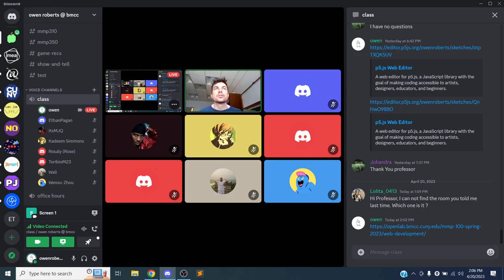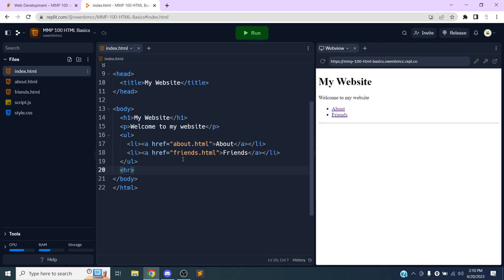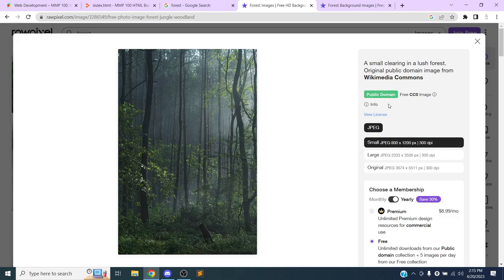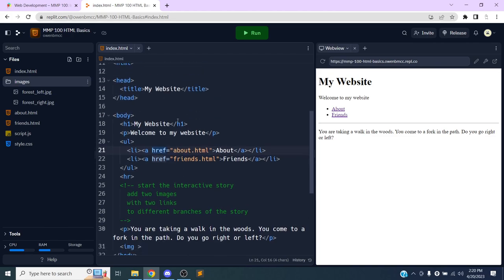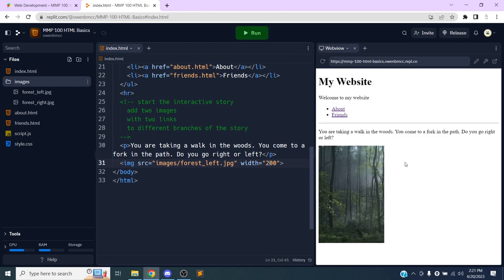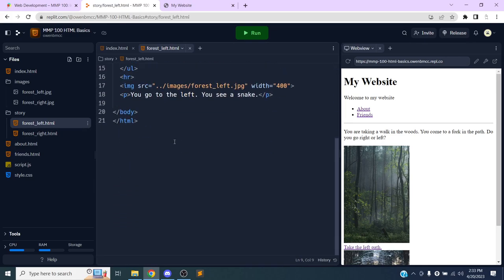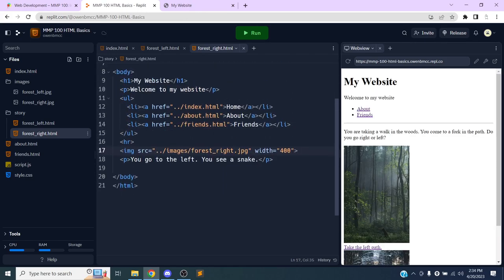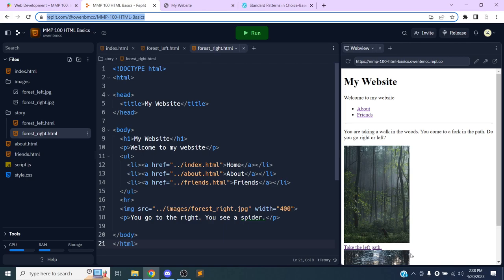HTML Images and Folder Structure ~ MMP 100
This video covers adding images to a web page and creating folders to organize images and HTML pages.